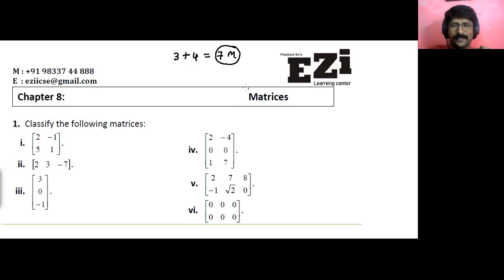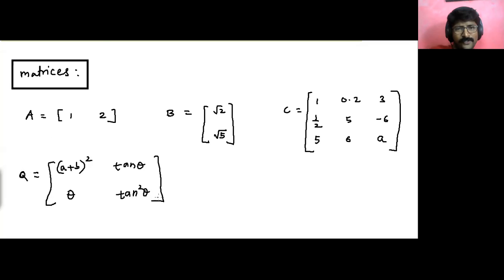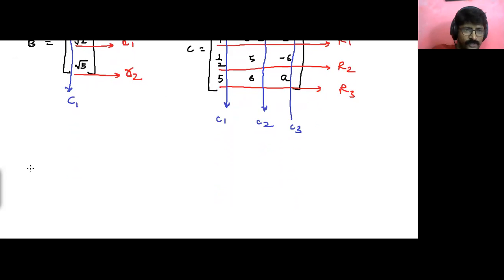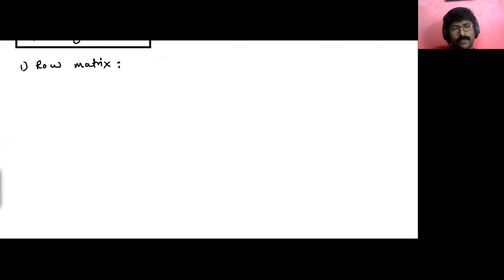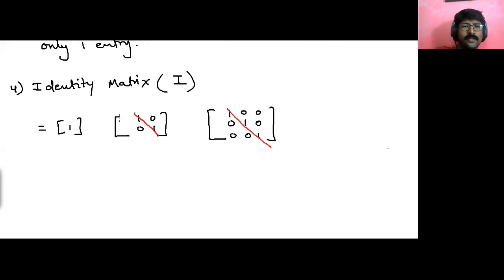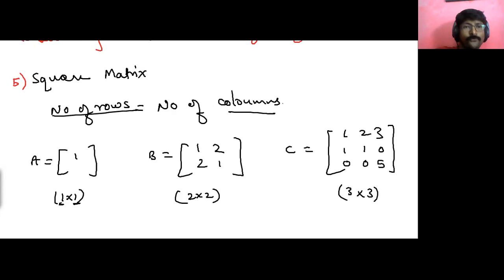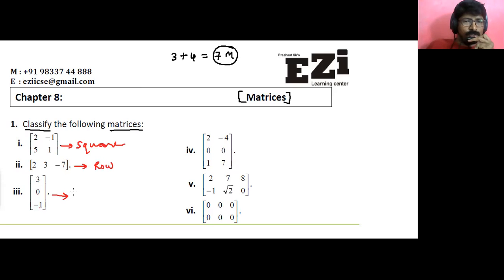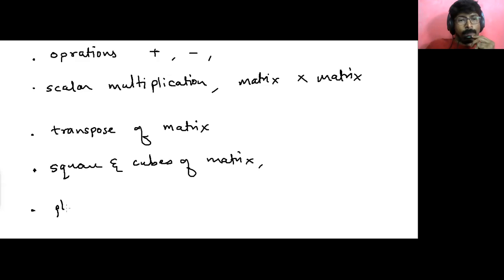10 th | Matrices | class 1 | introduction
Objectives:
1) learn Basics of matrices
 2) How to find no of rows and columns ??
3) How to claculate order of matrix .
4) Diffrent types of matrces
and many sums with examples..
watch till end so you will get all conepts well .. have fun learning